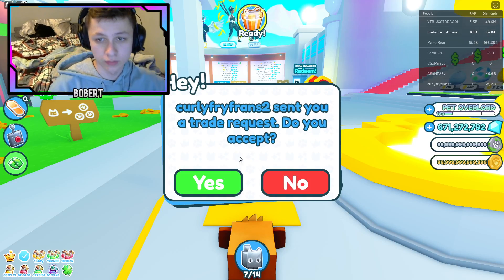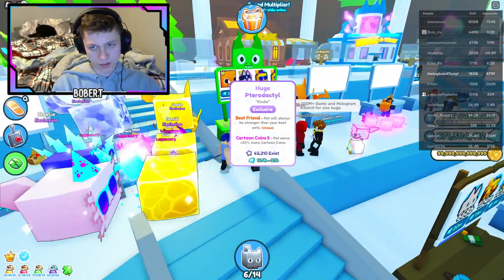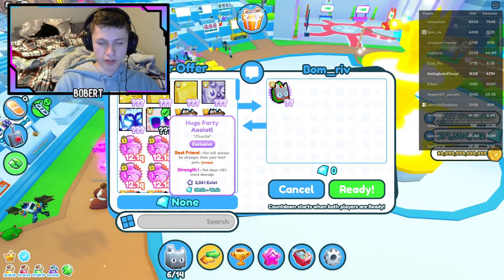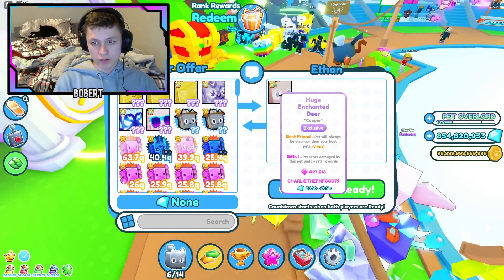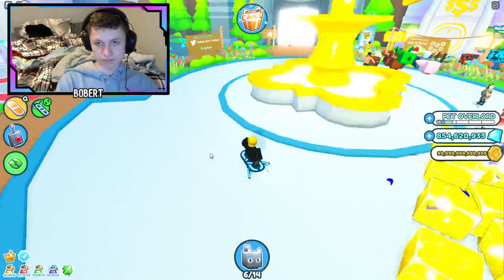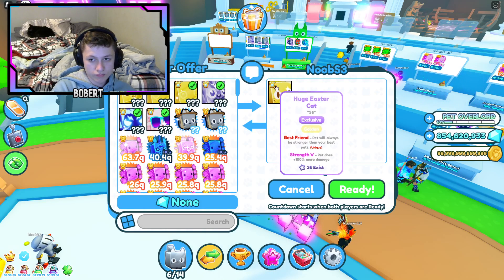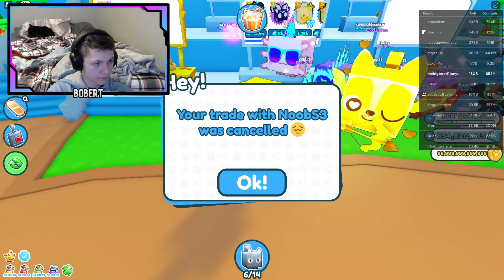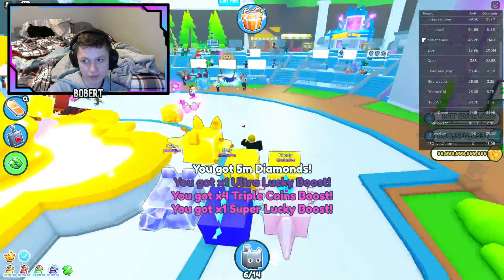TRADING UP IN VALUE PET SIMULATOR X ROBLOX!!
TYSM FOR 1000SUBS!!!